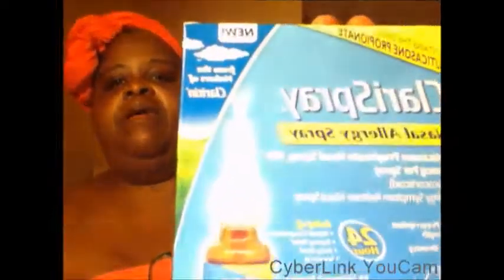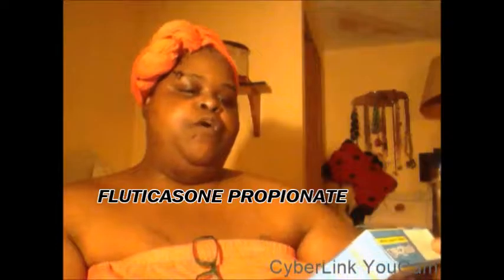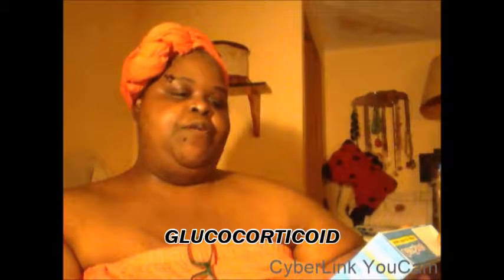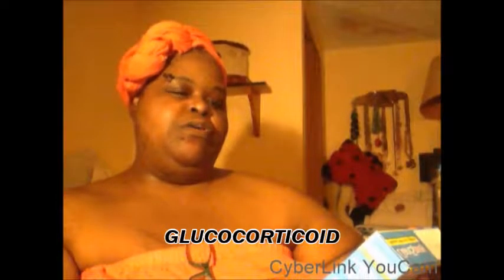BZZ AGENT UNBOXING OF CLARISPRAY NASAL ALLERGY SPRAY